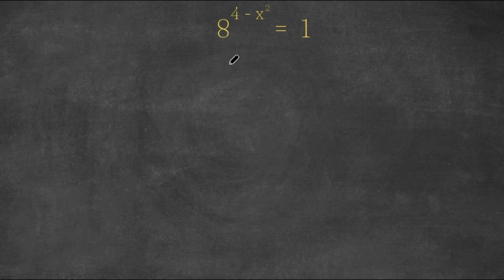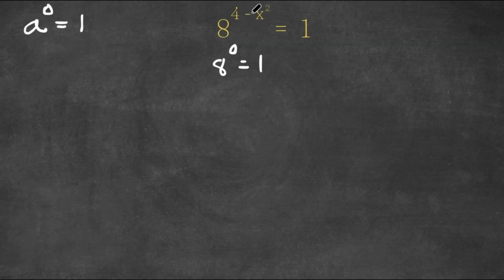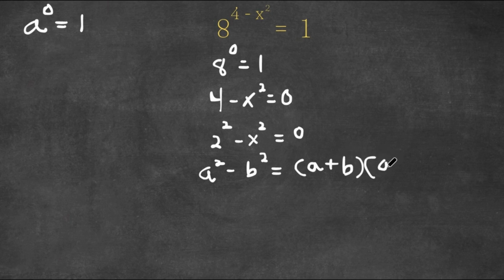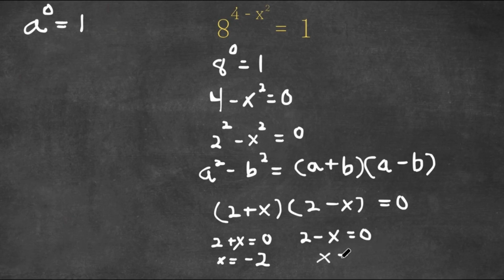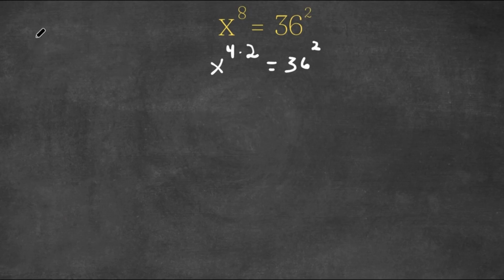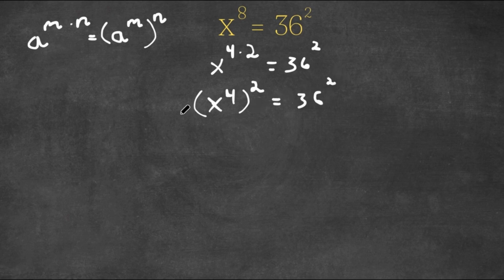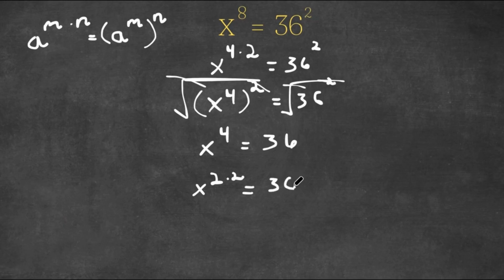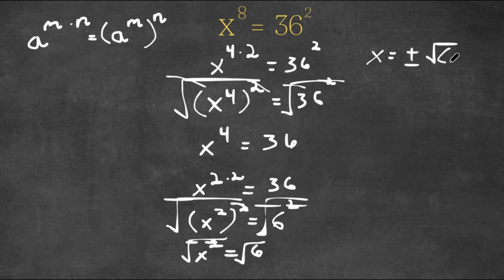The HARDEST Problem In The World | Can You Solve This?